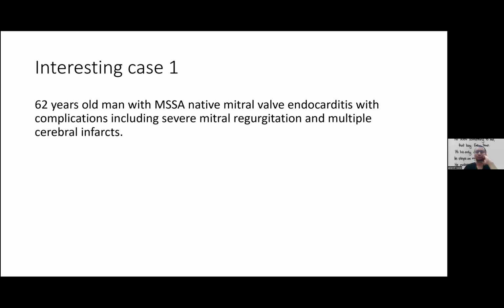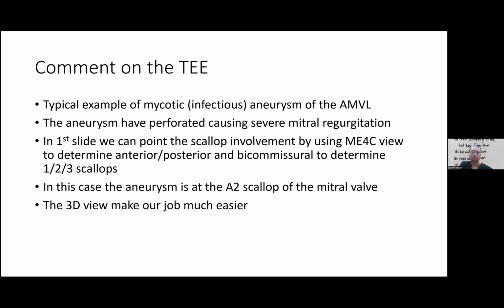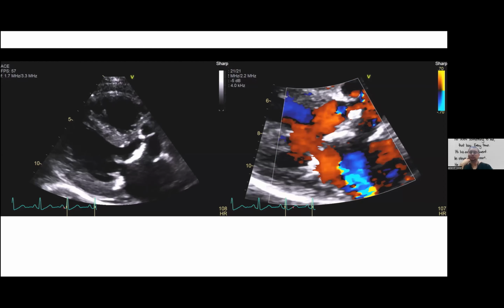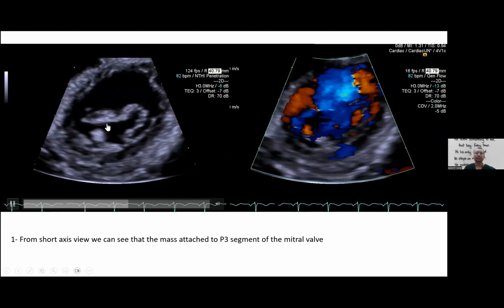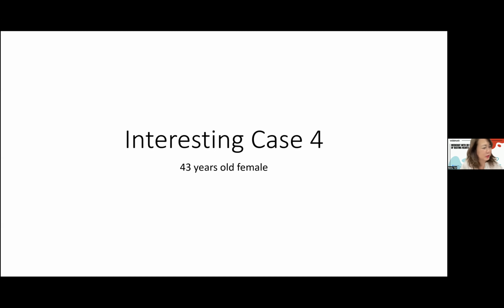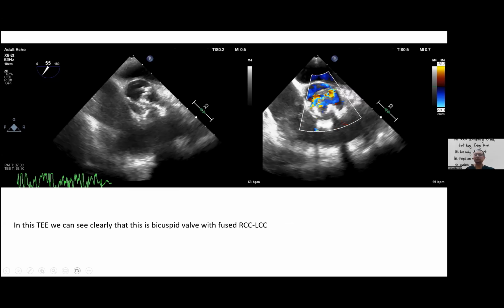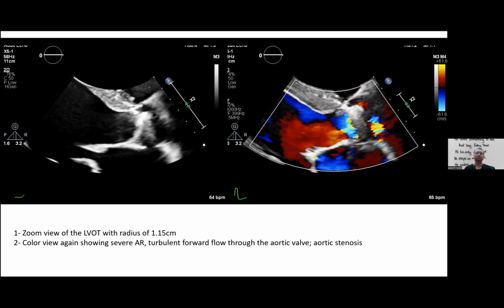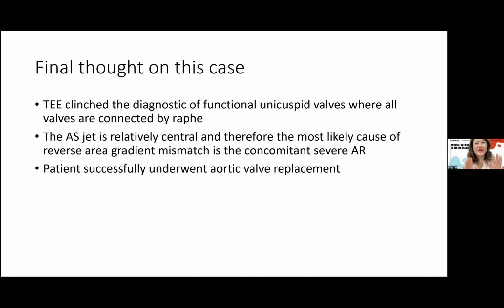Echo in Diagnosis 2